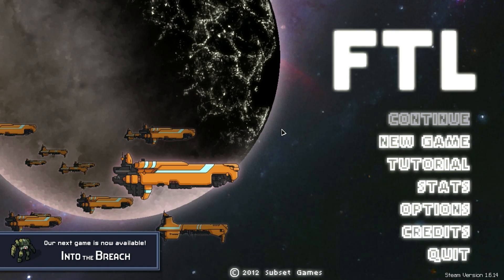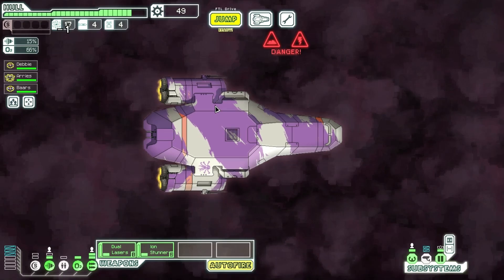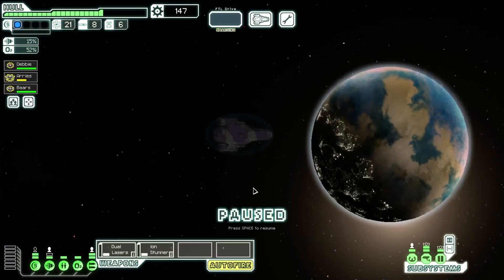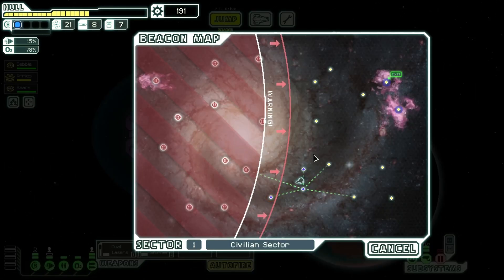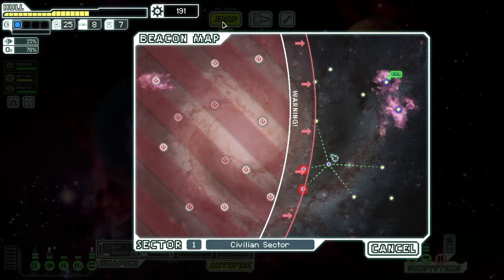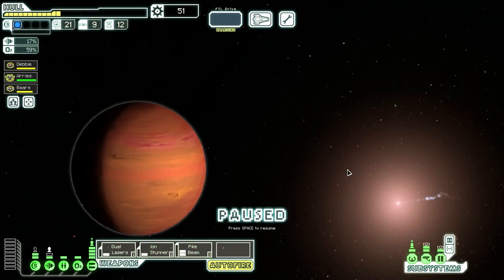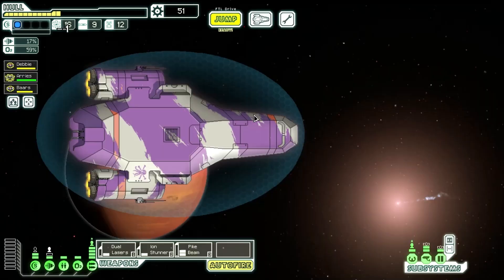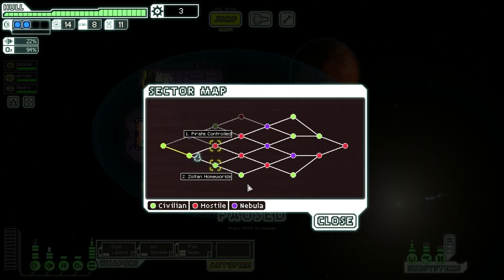We're Pirates! | FTL: Faster Than Light (Kestrel C, Run 1) Part 1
The previous run was pretty lousy, no doubt, but I promise this run will make up for it, not only for the fact that this is the first Type C cruiser I am showing off on my channel, but also because I am gonna be considered a pirate!